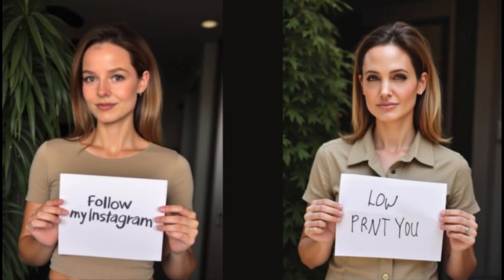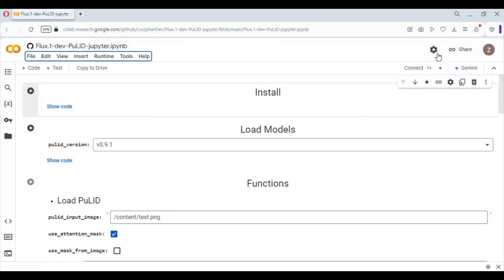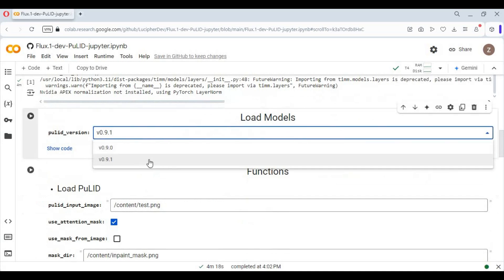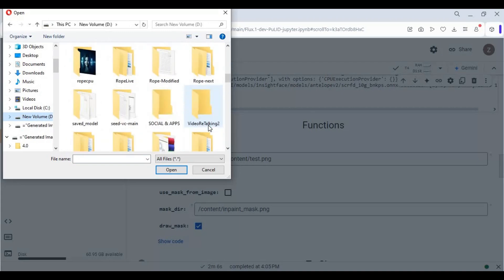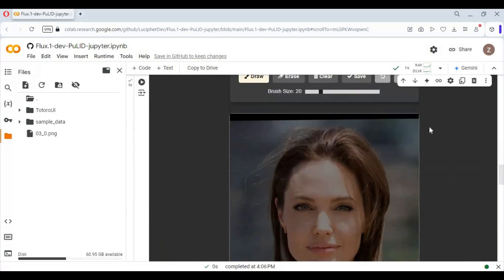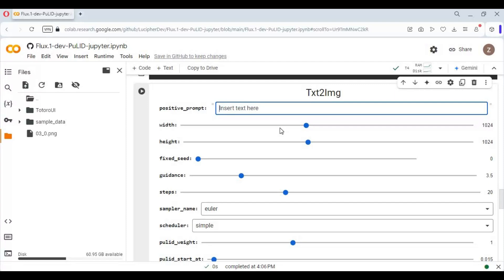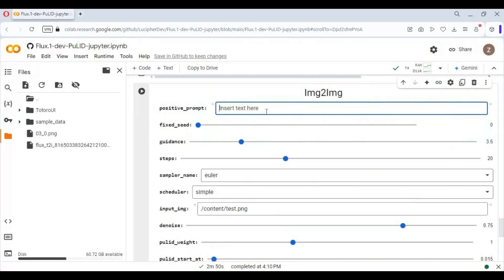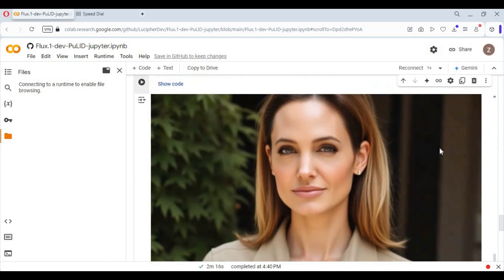"PulID-Flux-Enhanced: Generate Ultra-Realistic Images in Any Pose | Now on Google Colab!"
Discover the power of PulID-Flux, the ultimate AI tool to generate ultra-realistic images in any pose! Whether you need image-to-image transformations or text-to-image generation, PulID-Flux delivers outstanding results with precision and creativity. Now available on Google Colab for seamless access and execution.